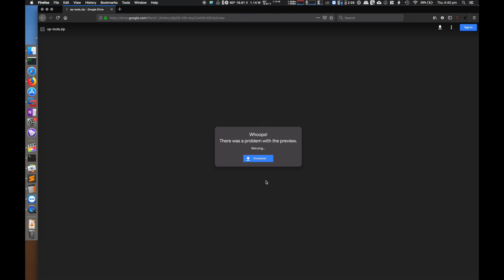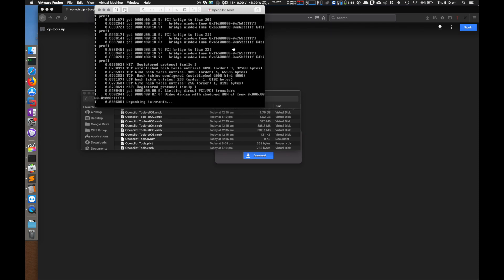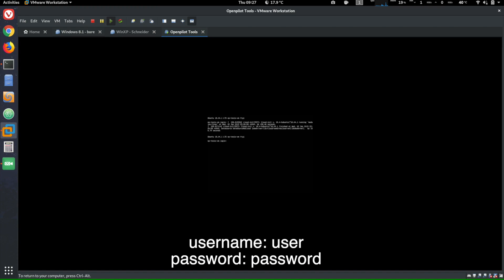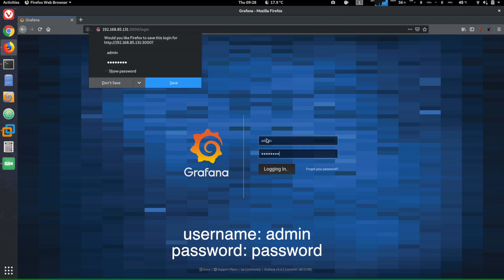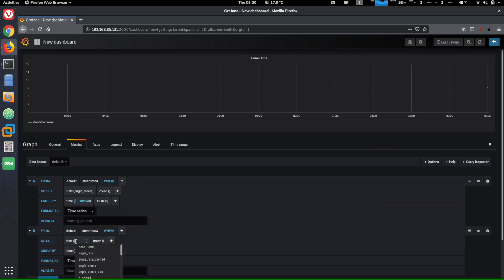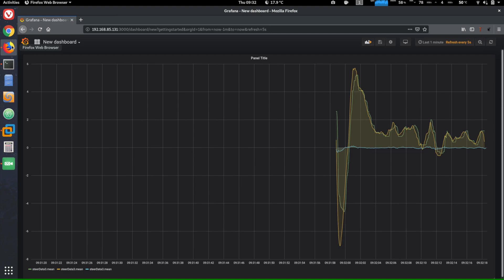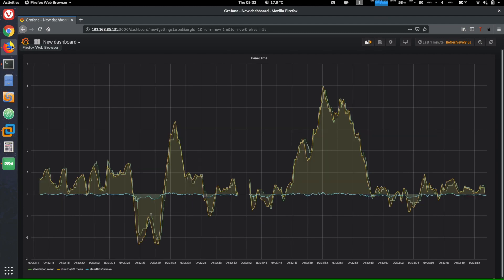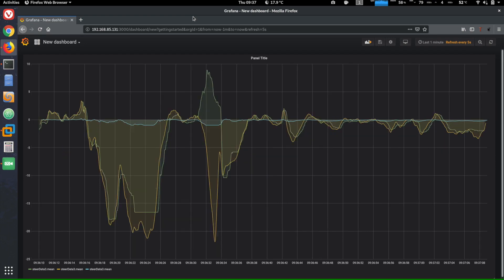Openpilot Dashboard (Gernby) VM Setup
This is just a quick how-to for using a Virtual Machine built for those wanting to run @Gernby's OpenPilot Dashboard.

VM Based on Ubuntu 18.04 LTS

Please support me, so I can make more video's, and make more code!

And lastly...